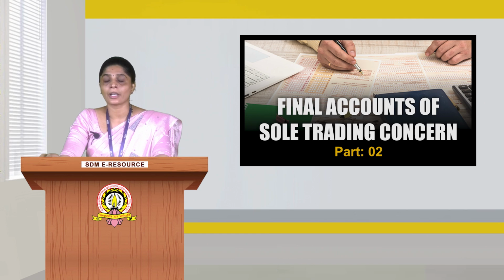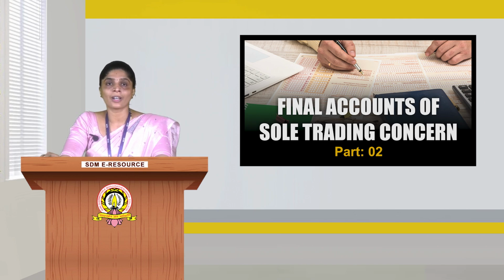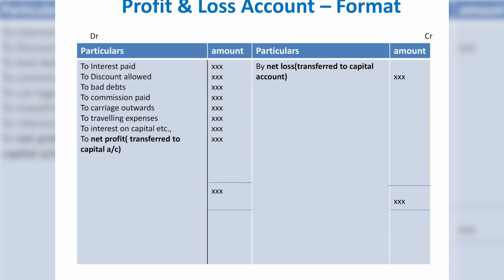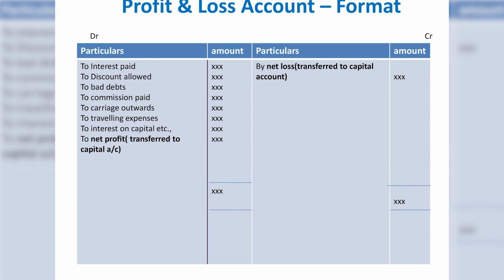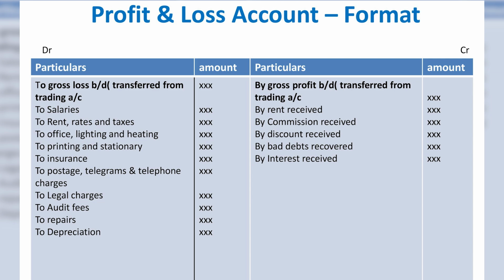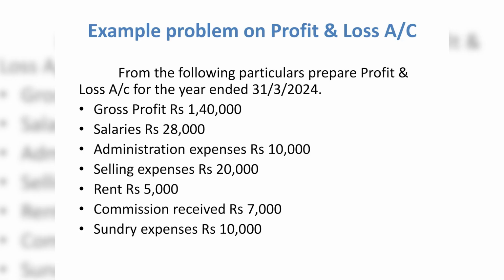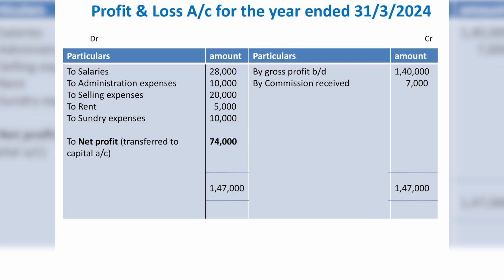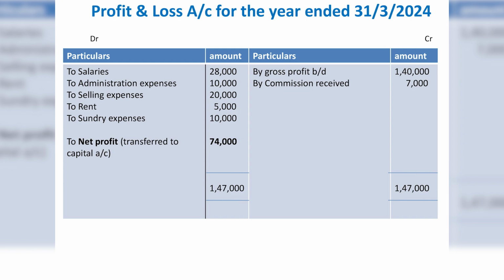SDM E-learning | Final Accounts of Sole Trading Concern (Part-2) | Ms. Vinutha D.M.